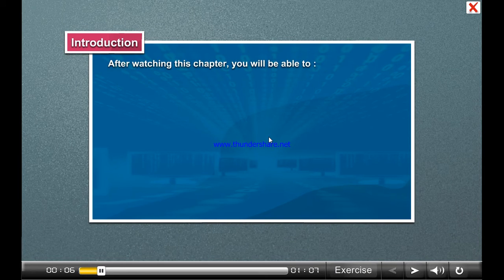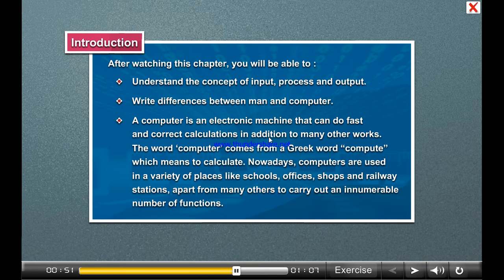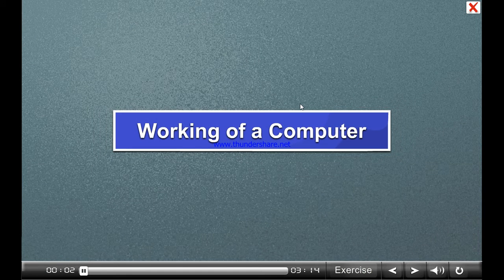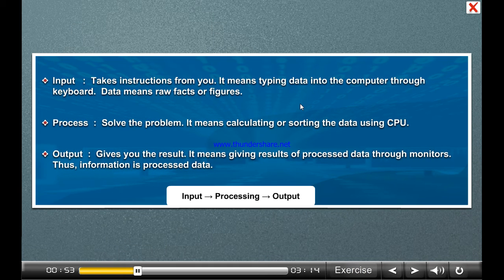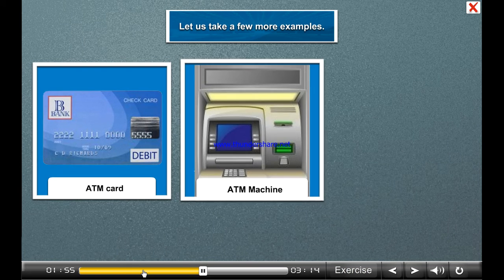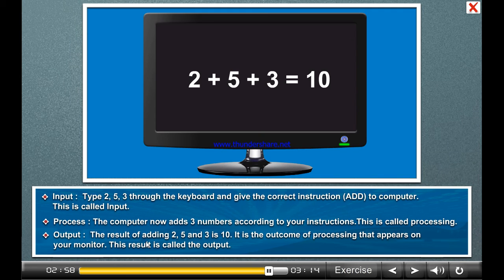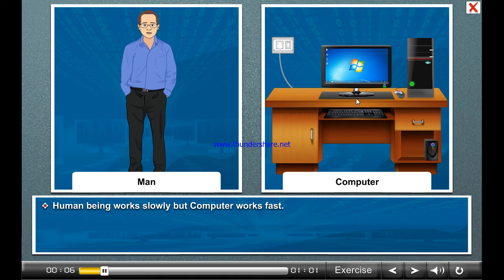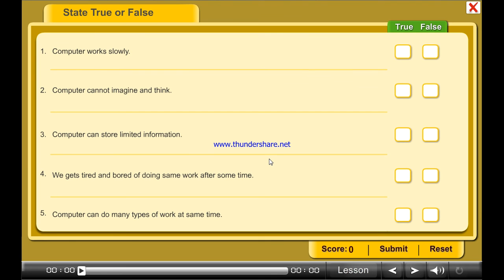SES 4th lesson 1 Part 1